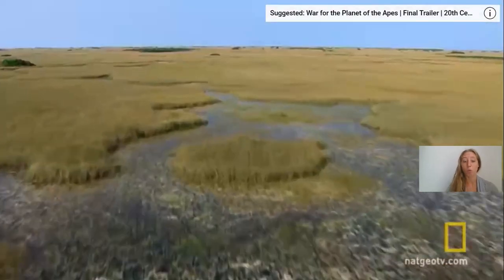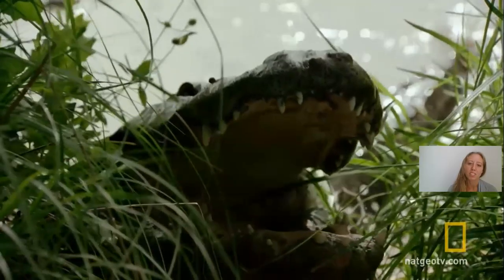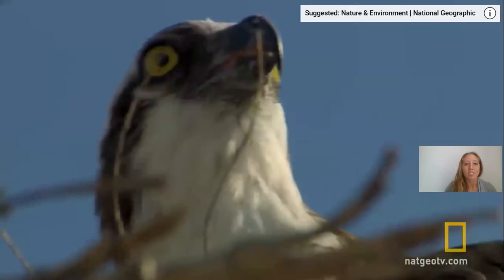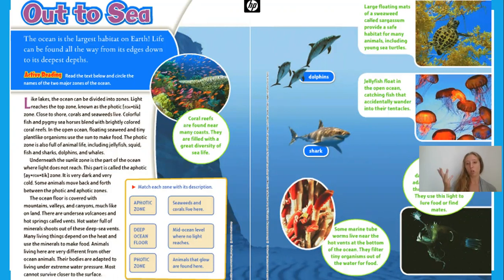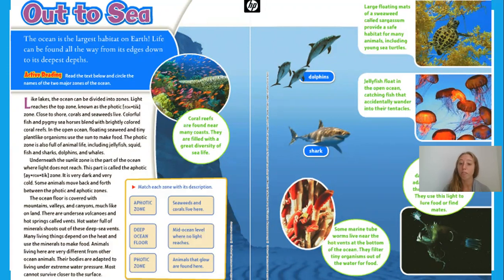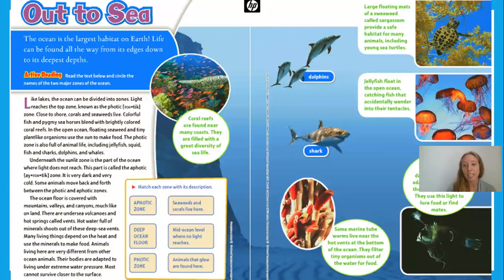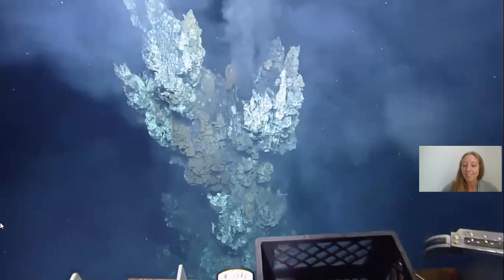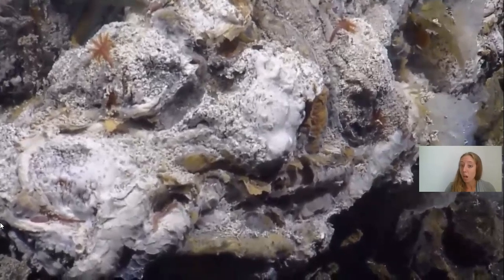Adaptations 4.2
Narrated "Adaptations" Powerpoint slides for fifth grade science with Ms. Wiehl for HAAS remote learning. Slides 28-32, part 2